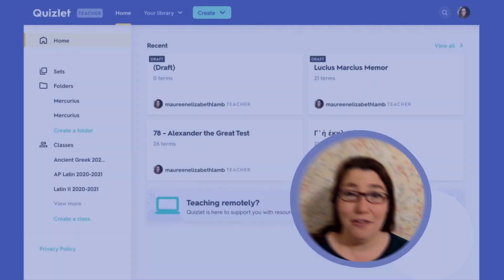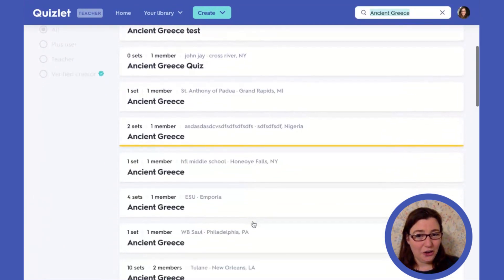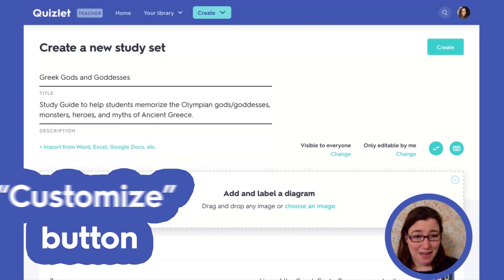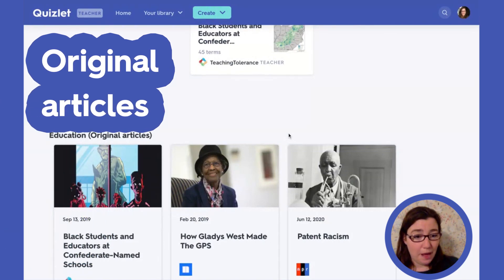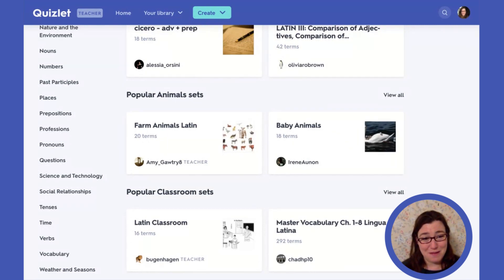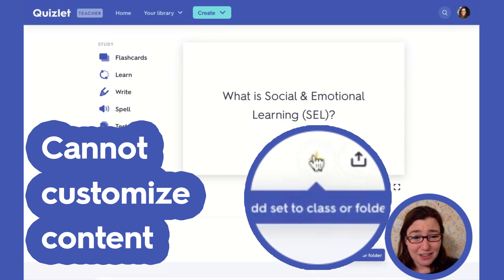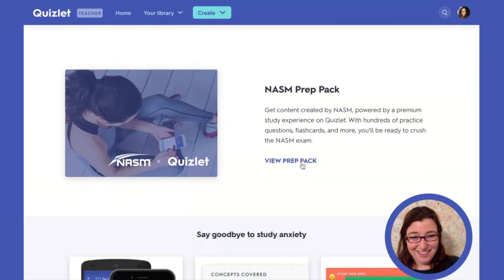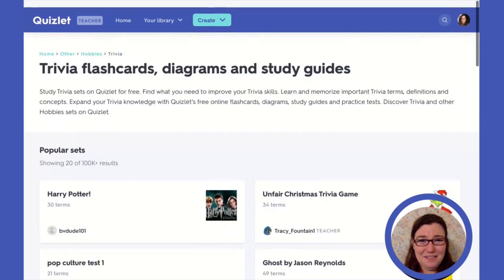How to search in Quizlet (Advanced features)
This video will go over how to use search in Quizlet. We will briefly review the different search criteria for searching, such as price, type of set, and who created the set. We will also review searching by most relevant or most recent as well exploring by. Then, we will go over how to search under subjects. Next, we will look at the available partner content. Finally, we will look at the options for premium content.

-How to Search by Price, Type, and Creator
-How to Search by Subject
-How to Search in Partner Content
-How to Search in Premium Content